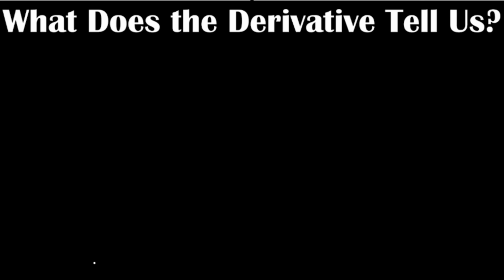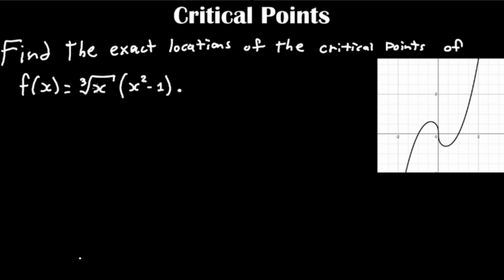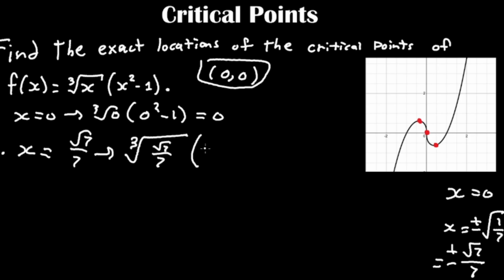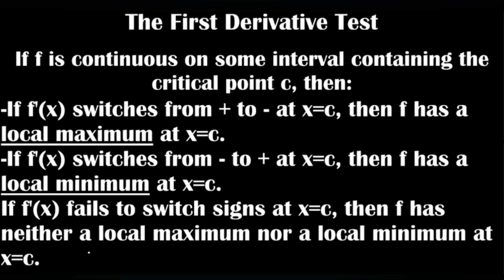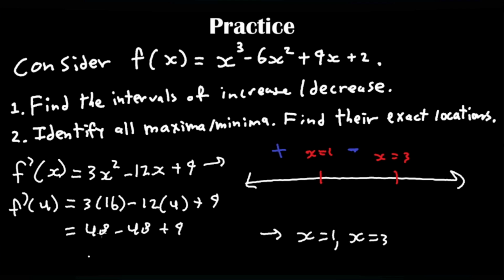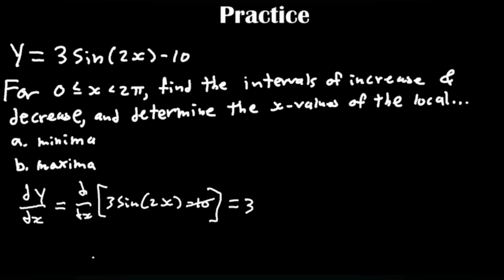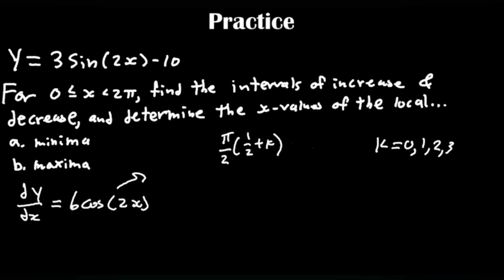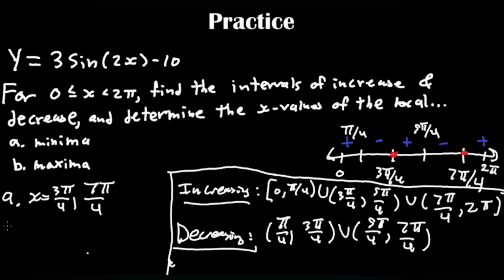Critical Points, Local Extrema, & Intervals of Increase/Decrease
In the video, I first recap the information that the derivative tells us about a function, then I introduce the ideas of critical points and local extrema. I also go over the first derivative test. Using these concepts, I do some practice problems that involve finding critical points, intervals of increase/decrease, and local extrema.